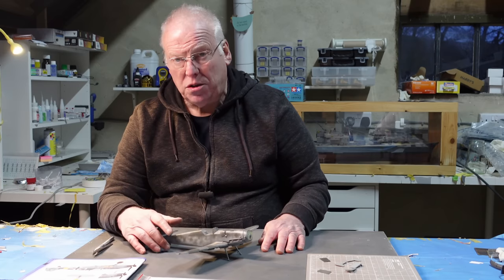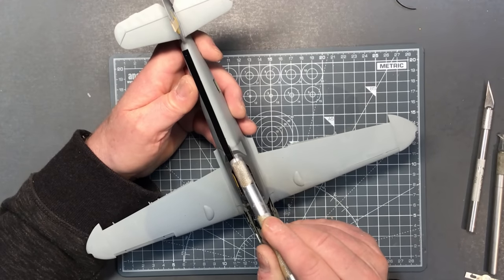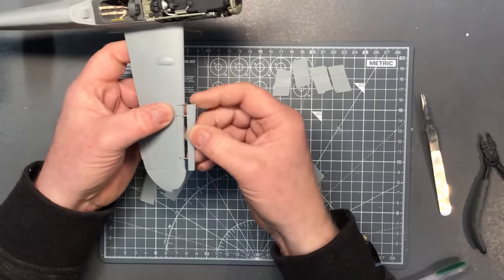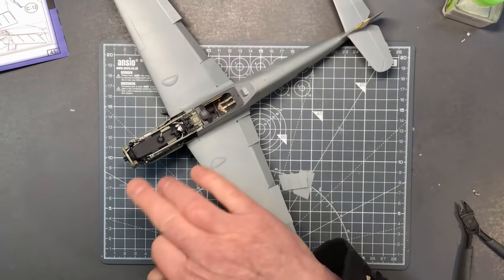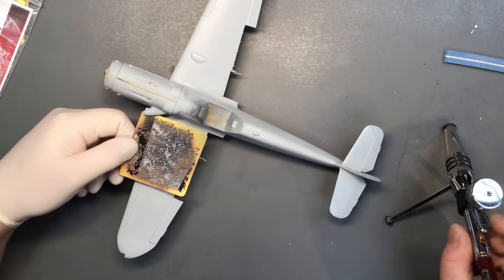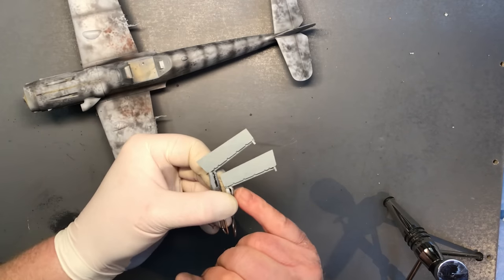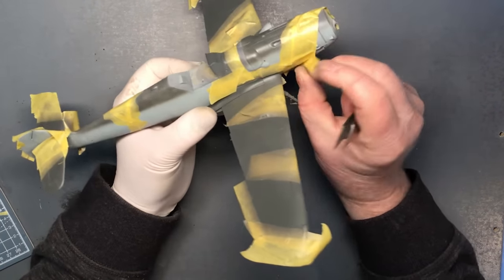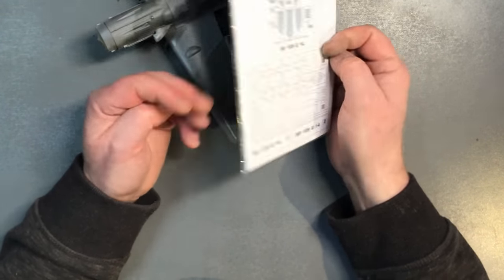Zoukei Mura 1/32 Bf109G-14 Part 5a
In this new series we're building the new Messerschmitt Bf109G-14 "Hartmann" from Zoukei Mura.

In the first of a two part episode we paint  the airframe